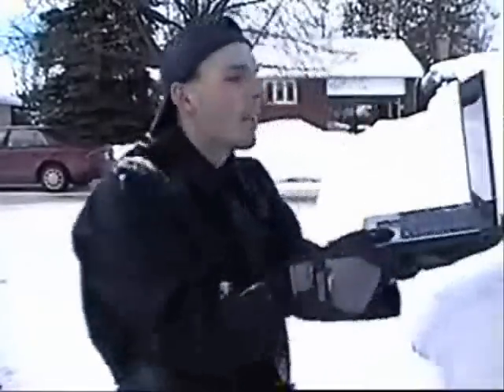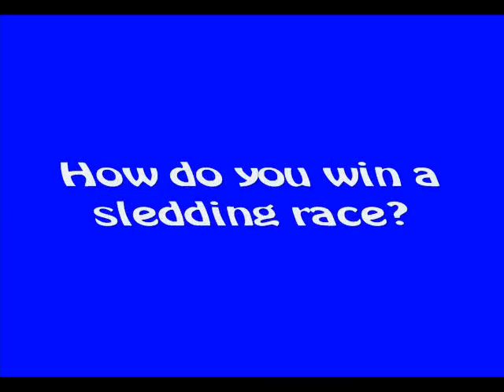➡️ Newtons 2nd Law: How To Win A Sled Race 🛷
0:00 - intro
0:32 - activity
2:03 - explanation
2:53 - outro

Objective: to understand how weight of a mass effects acceleration.

Materials Needed:
 ~ Larger Plastic Container
 ~ Small Plastic Container
 ~ Sand or Snow
 ~ Ramp

Step 1) Fill your plastic containers with sand or snow.

Step 2) Place both of your containers at the top of your ramp.

Step 3) Let them go and observe which one cross the line at the bottom first and which one goes the furthest.

HOW DOES IT WORK:
coming soon...

WANNA LEARN MORE ABOUT NEWTONS LAWS!?!?!
*Newtons 3rd Law: Bottle Rocket

!SLEDDING TRICKS! (YOU GOTTA TRY THIS)